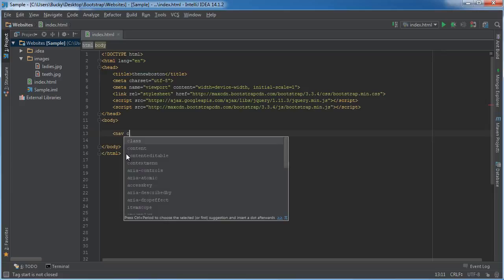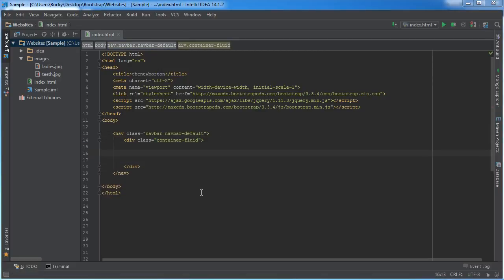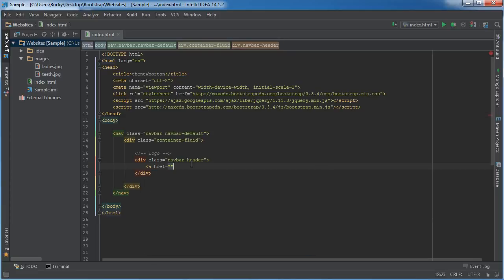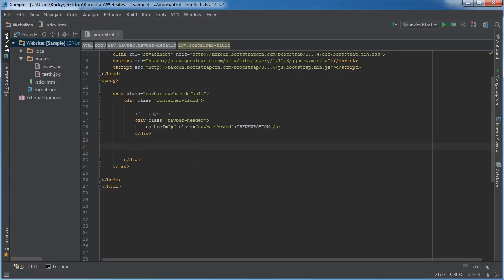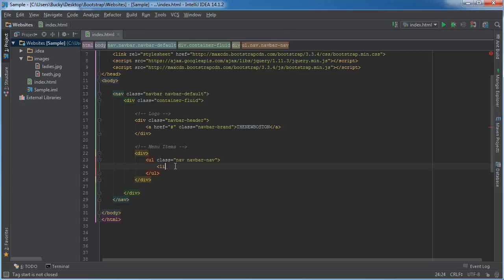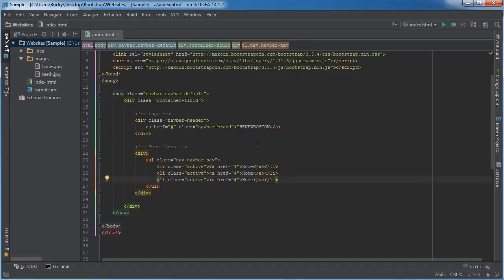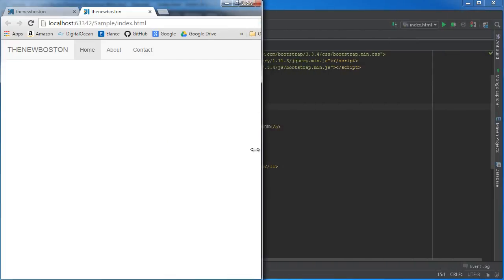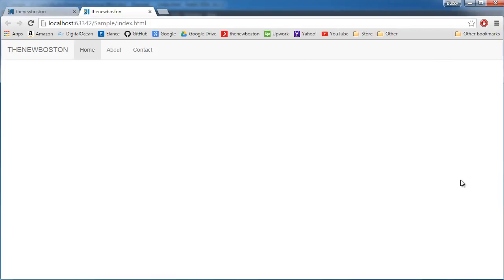Bootstrap Tutorial for Beginners 6 Navbar